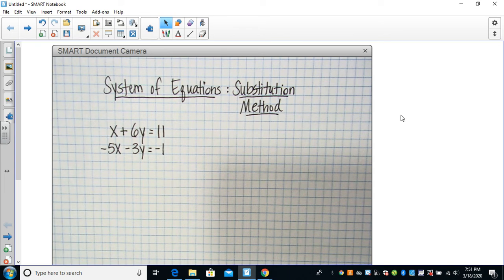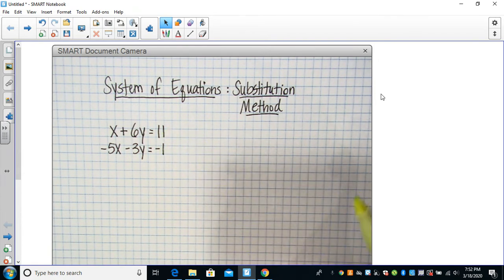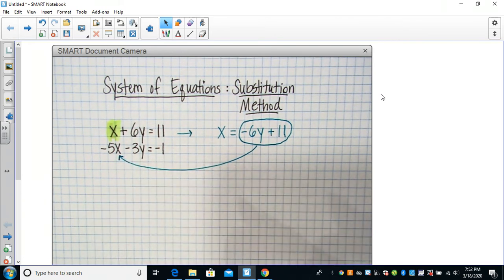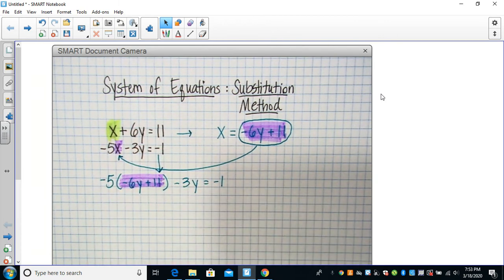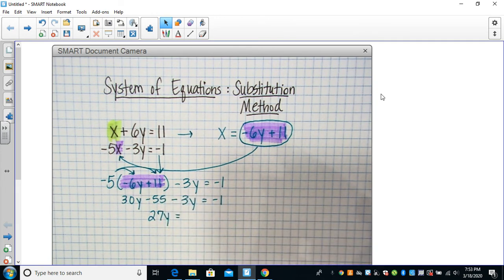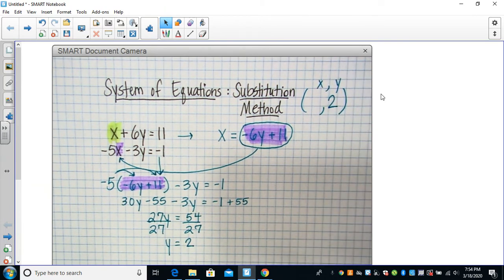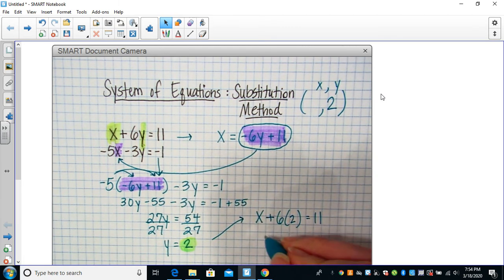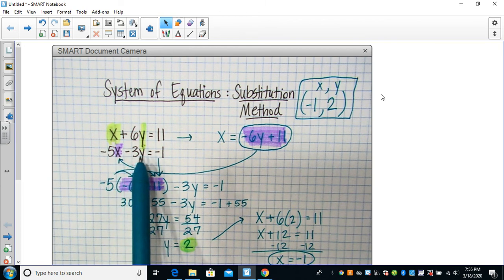Systems of Equations: Substitution Method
How to solve systems of equations with substitution method